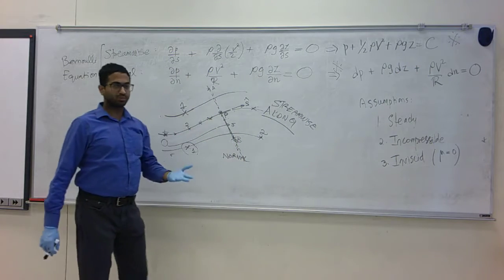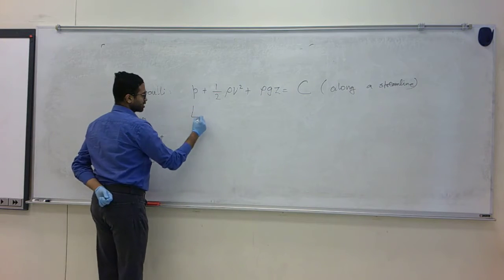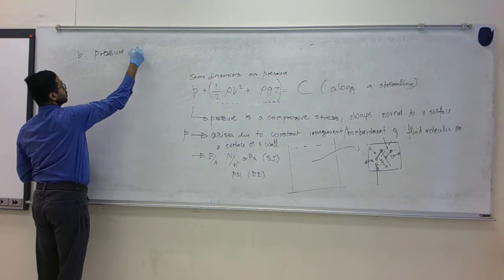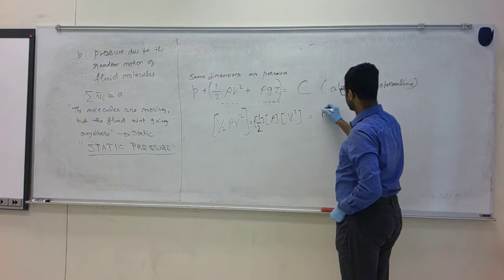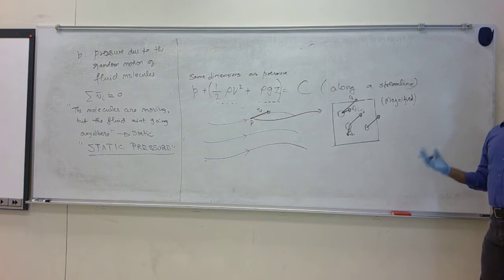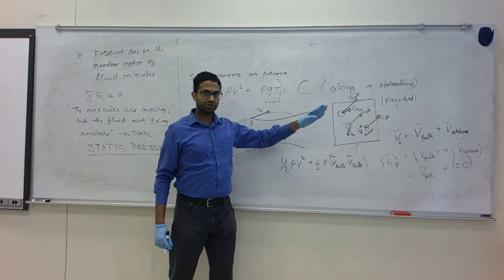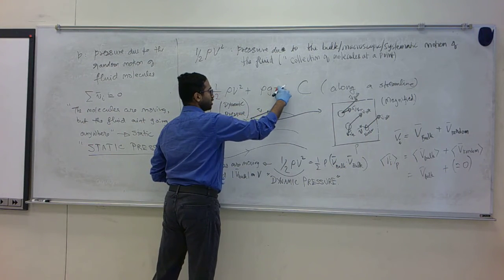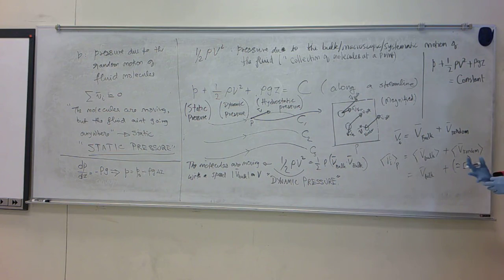MECH 3331 Module 4 Part 6